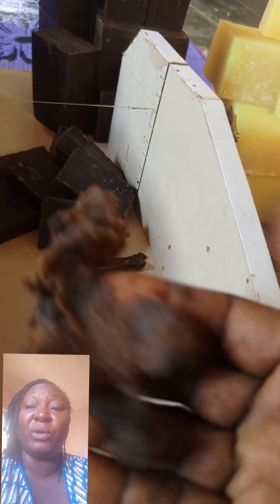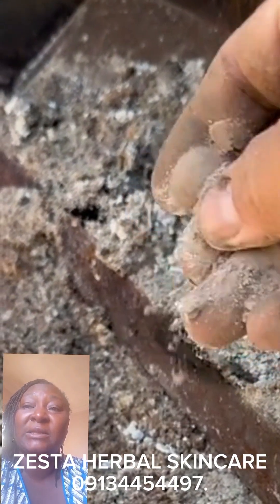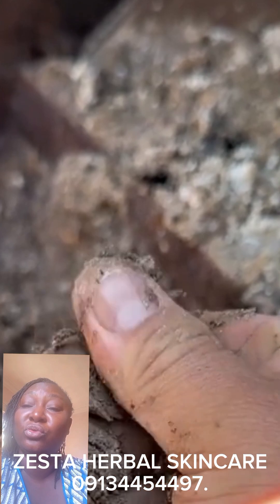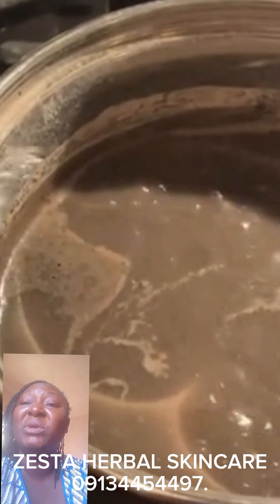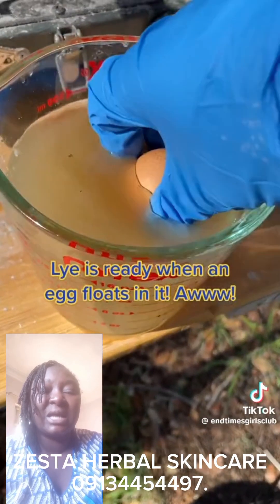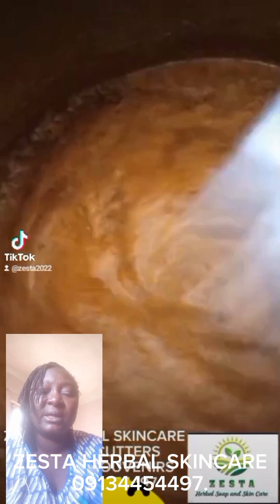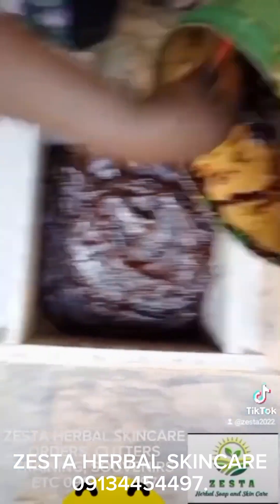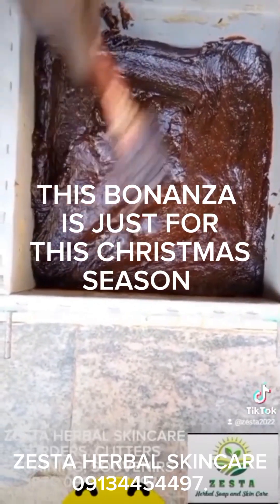MAKE YOUR OWN POTASSIUM HYDROXIDE AT HOME FOR DUDU OSUN SOAP.(WOOD ASH LYE).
Wood ash lye, also known as potash or potassium hydroxide, can be obtained by leaching water through wood ash. It was historically used in soap making and as a cleaning agent due to its alkaline properties.

To make wood ash lye, follow these general steps:

1. Collect Wood Ash:
Gather wood ash from hardwoods, as they contain more potassium carbonate.

2. Avoid using ash from treated or painted wood.

3.Create a Leaching Container:
Make a container with drainage at the bottom, such as a barrel or a large bucket.

4. Place a layer of small stones or gravel at the bottom.

5.Layering Ash:
Add a layer of straw or another porous material on top of the stones, then place a thick layer of wood ash on top of it.

6. Leaching Process:
Slowly pour water through the ash, allowing it to percolate down.

7. Collect the liquid that drains out. This liquid is your lye solution.

8.Testing Concentration:
Test the concentration of lye by placing a raw egg in the solution.
If it floats, the lye is strong enough for soap making.

9. Boil Down:
Boil down the lye solution to concentrate it further, if desired. Be cautious as concentrated lye is caustic.

10. Filtering:Filter the solution to remove any remaining particles.

11. Store Safely:Store the lye solution in a labeled, tightly sealed container away from children and pets.

Remember, working with lye requires caution and protective gear, such as gloves and eye protection, due to its caustic nature. Additionally, ensure proper ventilation when working with lye solutions.

ZESTA HERBAL SKINCARE
KARJI BUS STOP KADUNA